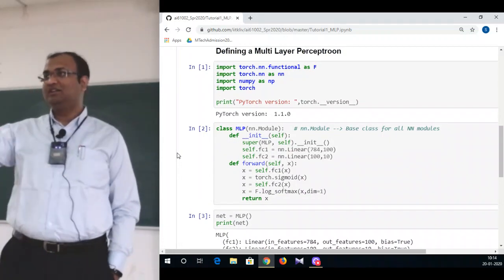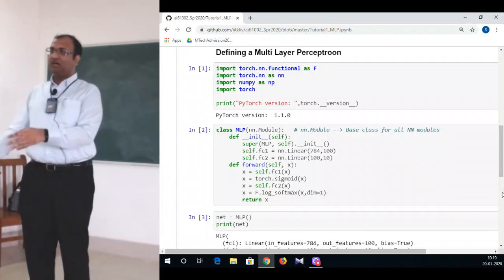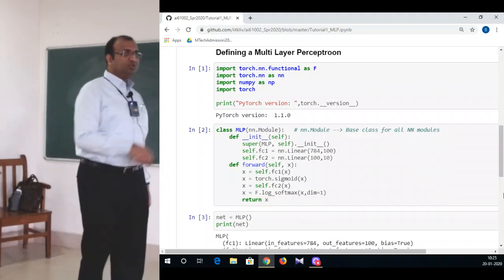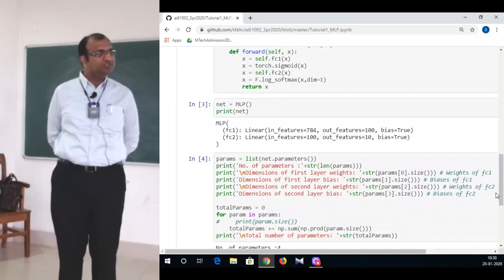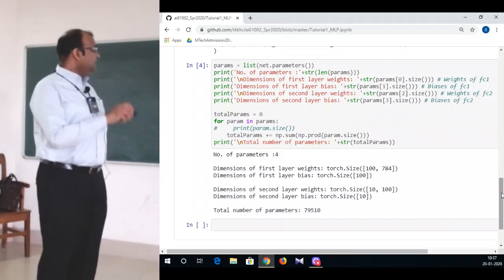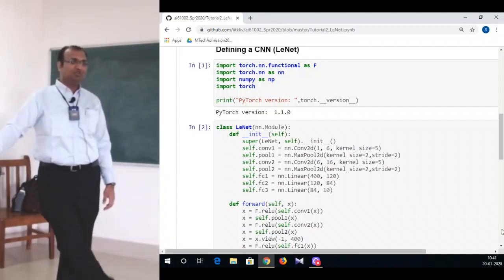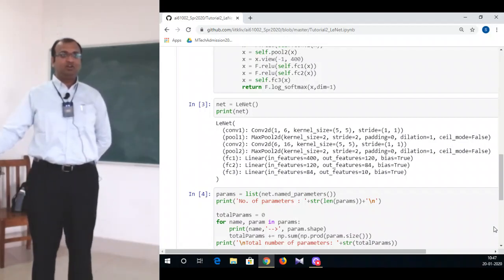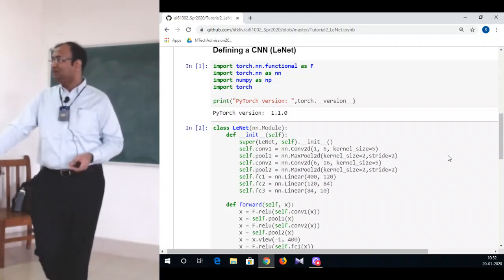Lec5: Defining your First Neural Network using Pytorch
Lecture 5: Defining your First Neural Network using Pytorch
Deep Learning Foundations and Applications (AI61002), Spring 2020
20 January 2020
Dr. Debdoot Sheet